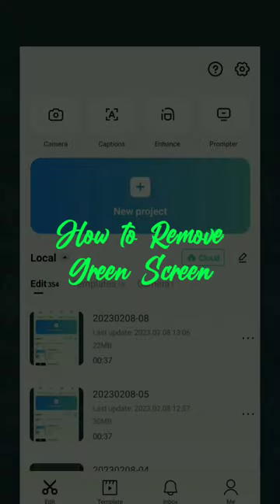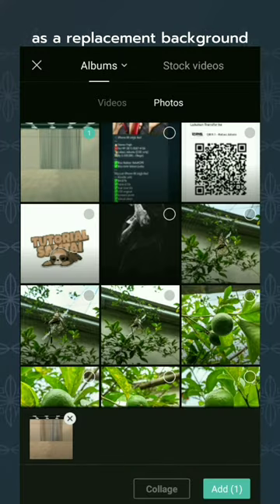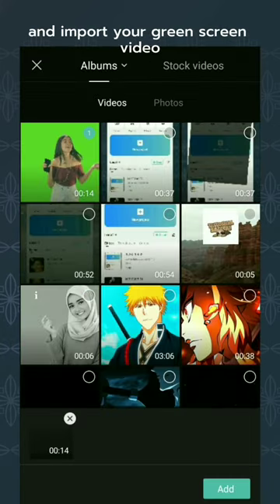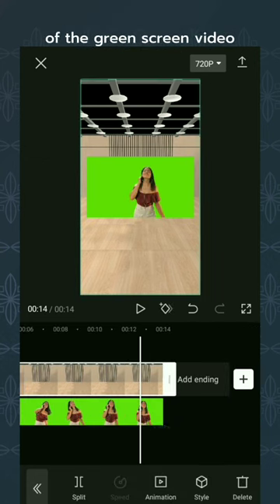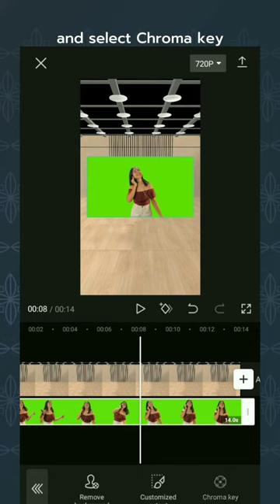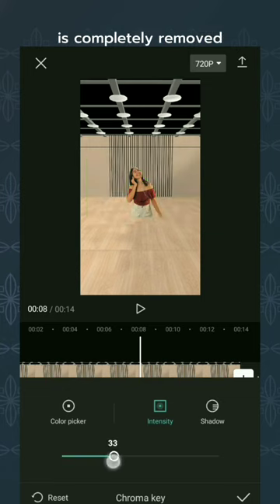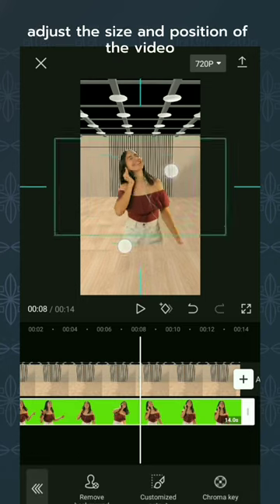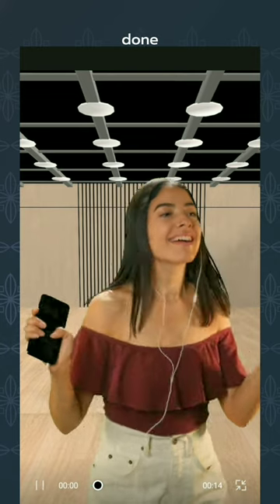How to Edit & Remove Green Screen on CapCut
Green screen CapCut tutorial. In this YouTube video, we will show you how to remove the green screen in the CapCut app.

Green screen is a popular technique used to superimpose one video or image over another, but sometimes the green background can be distracting.

Fortunately, CapCut has a simple and effective tool to remove the green screen and replace it with any background of your choice.

Whether you're making a video for social media or for a professional project, follow our step-by-step guide and learn how to easily remove the green screen using CapCut.

With this feature, you'll be able to create dynamic and visually appealing videos in no time.